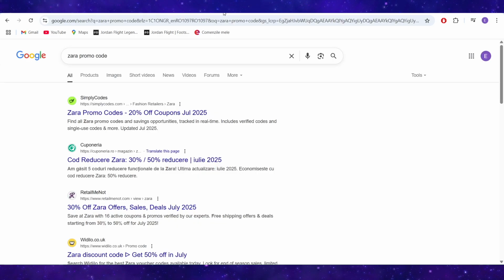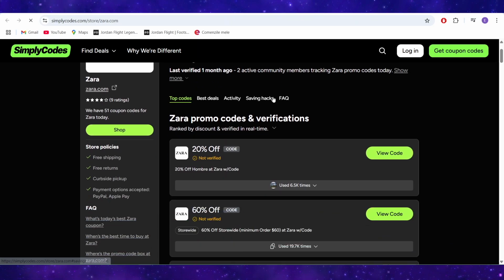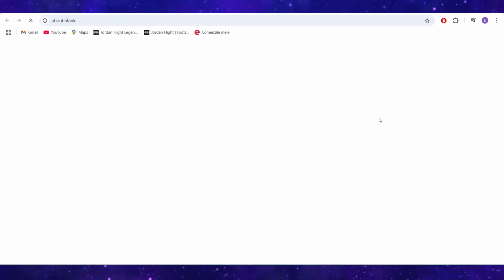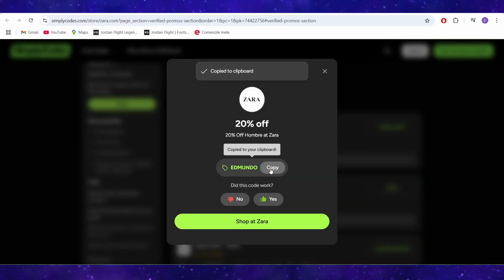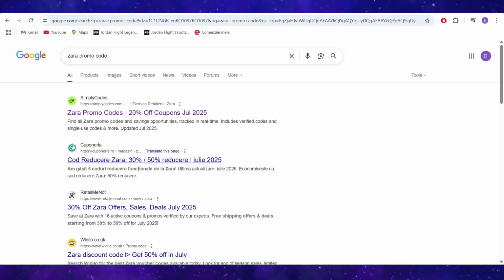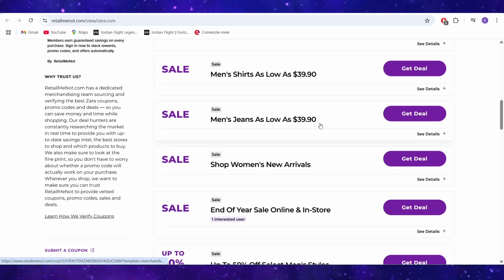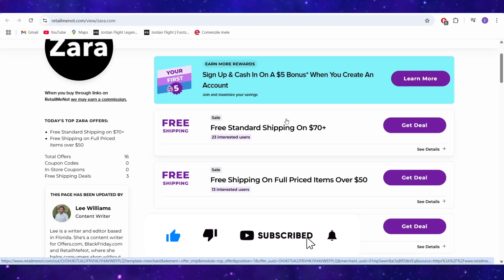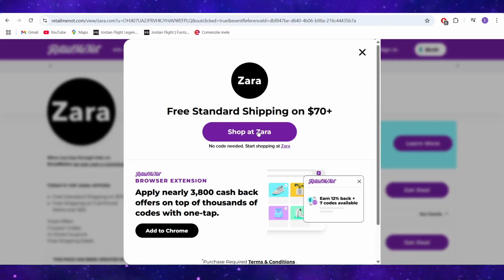HOW TO USE PROMO CODE ON ZARA IN 2026 (UPDATED) | ZARA PROMO CODES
In this video, I am going to show you how to use a promo code on Zara in 2026. This updated guide explains exactly where to enter Zara discount codes during checkout and how to find active ones for clothing, accessories, and more.